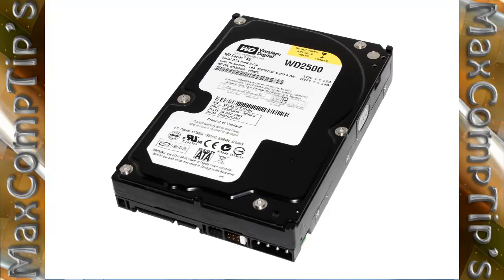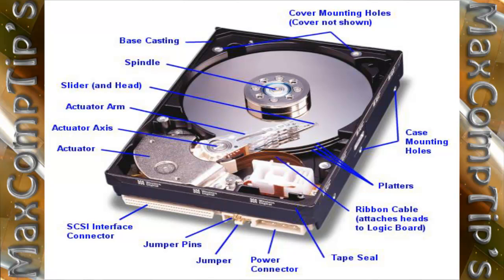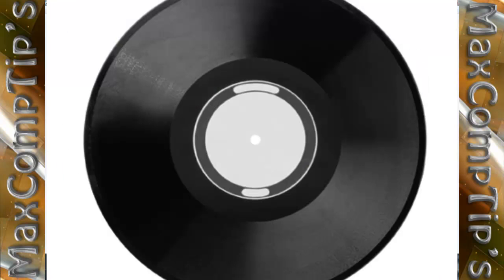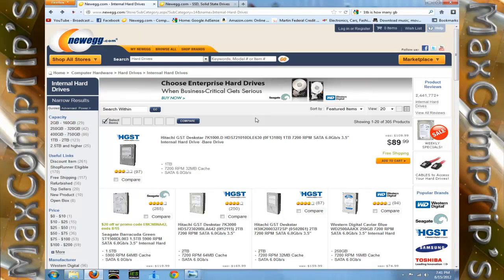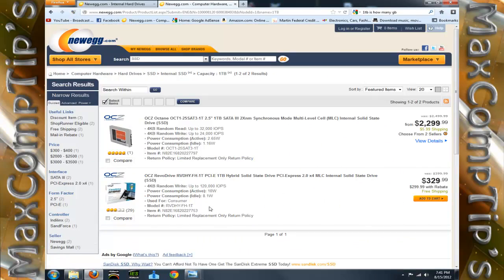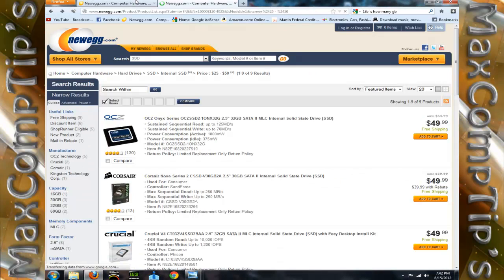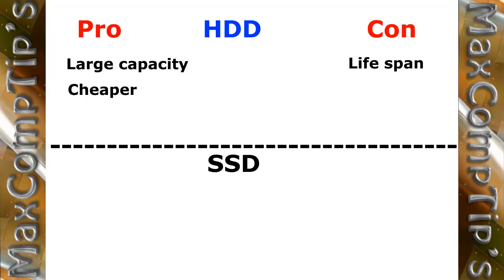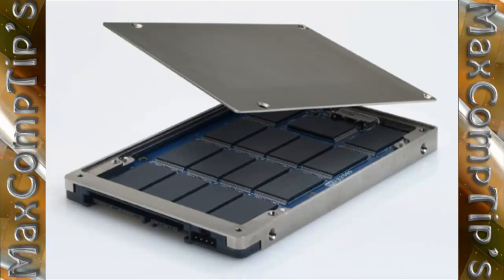SSD vs HDD